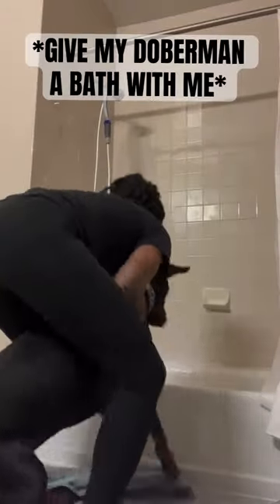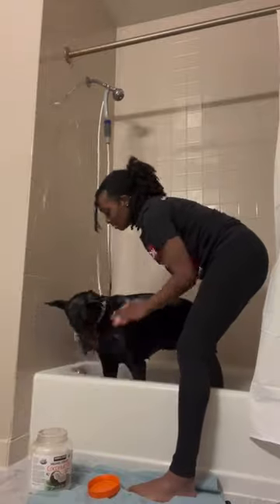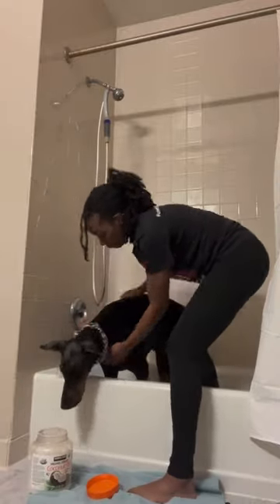Dog Bath Routine